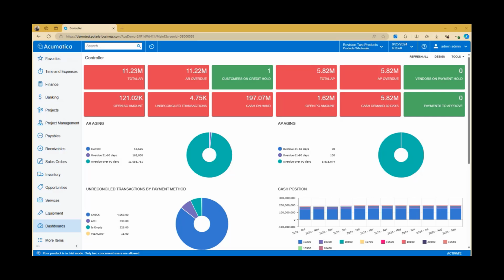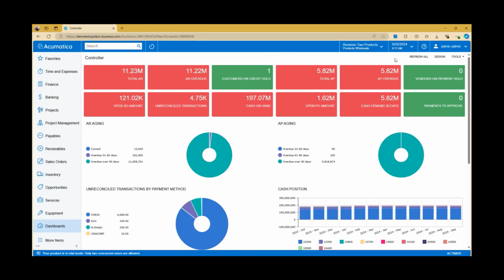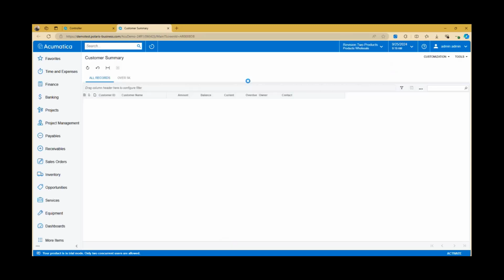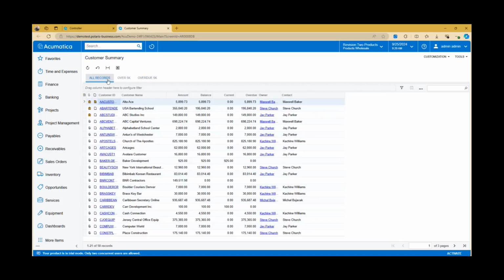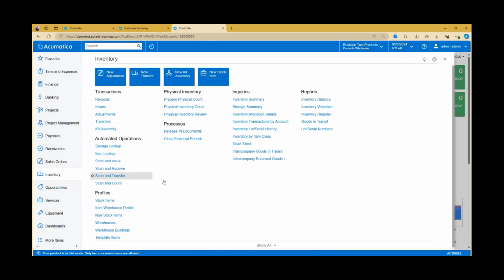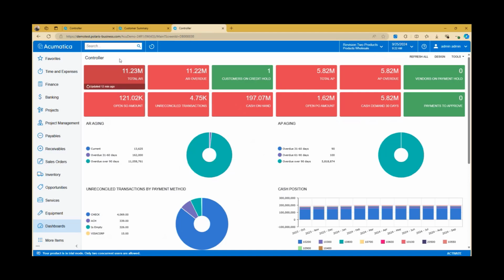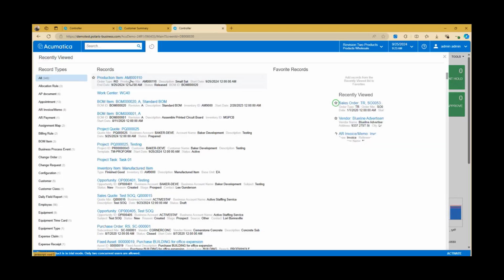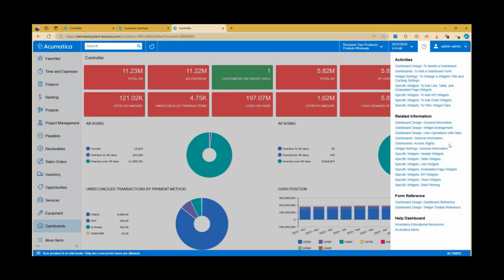Acumatica Overview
This video reviews the overall navigation and look of Acumatica.